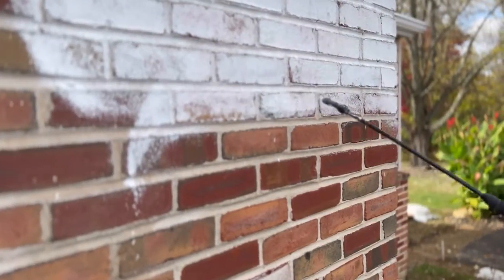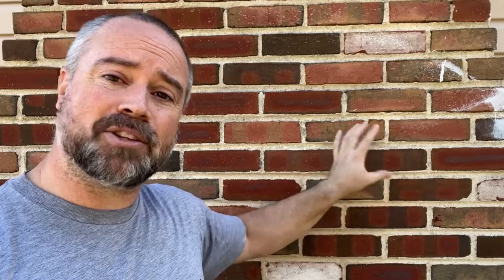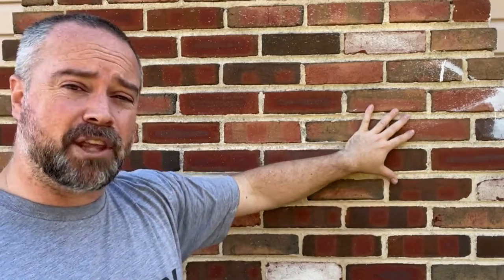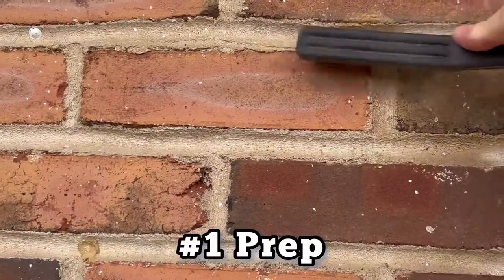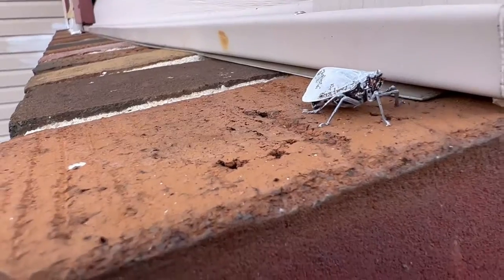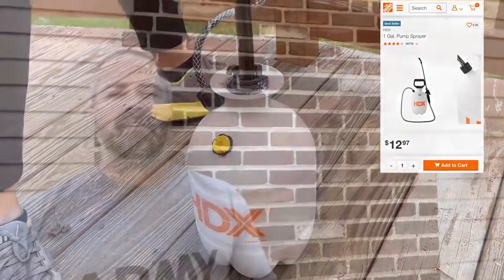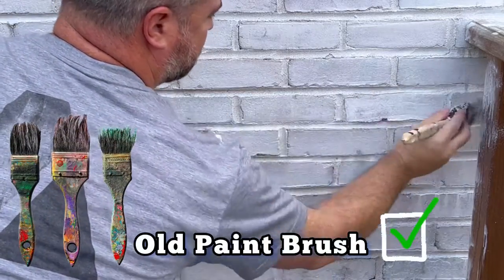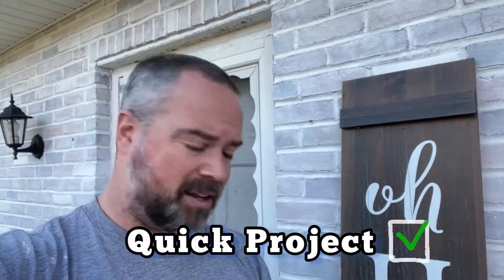How to Whitewash Brick - Cheap & Easy DIY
Don’t like your old brick, try this out!

I’ve been painting houses for 25 years and this is by far the EASIEST and most satisfying DIY paint project there is. It might also be the messiest.

In this video we show you how to whitewash brick but the same method can be applied to any hard pores material. You can use this process to whitewash stone fireplaces, concrete pavers, brick pavers, tiles and wood.

So if you’re a first time homebuyer, renovating your dated house or flipping a income property this could be a quick and easy design solution. It’s cheap too. We used left over white @BehrPaints with a stain blocking formula. That wasn’t really necessary but it’s what we had and it worked like a charm so I would recommend that. Even if you don’t have leftover paint, you could buy a new gallon and sprayer/brush for under $50.00.

Super Simple Instructions

1-Clean your area
2-Cover everything that you don’t want paint to splash on
3-Mix 50% paint and 50% water
4-Spray on
5-Brush off any drips
6-Add as many Coates to get the desired look
7-Enjoy all the compliments from your neighbors and friends

The paint sprayer we used from @HomeDepot

Music but the talented @SickickMusic

And